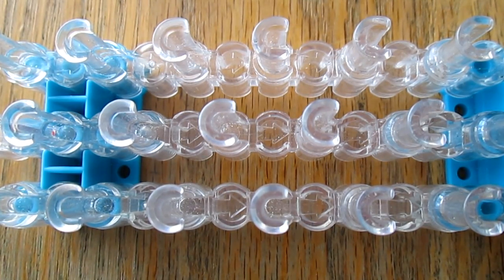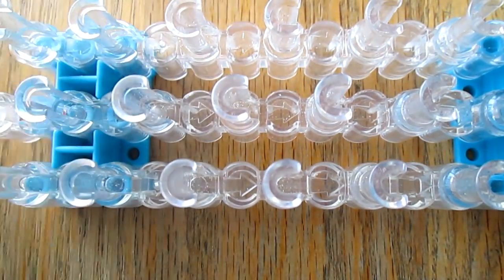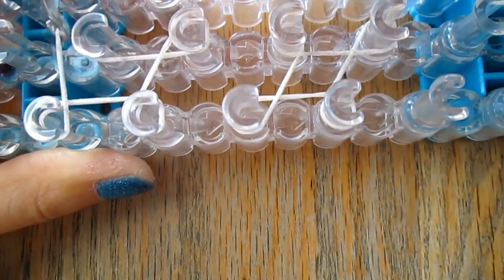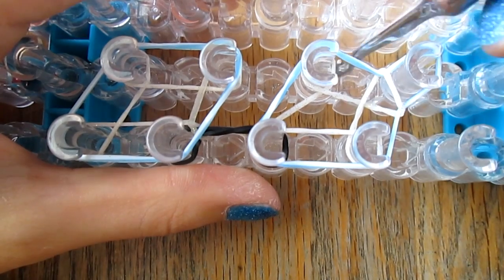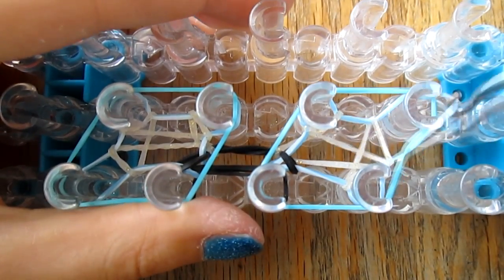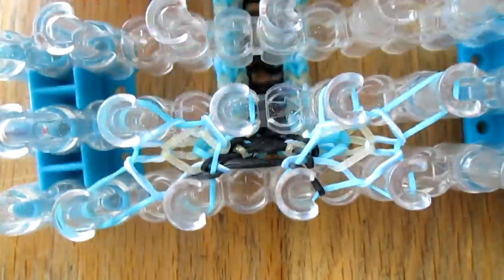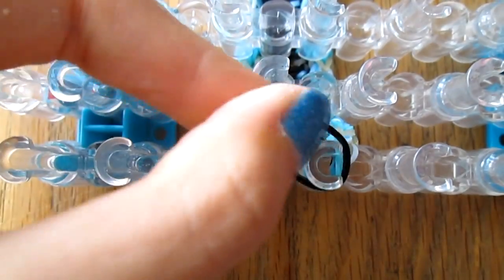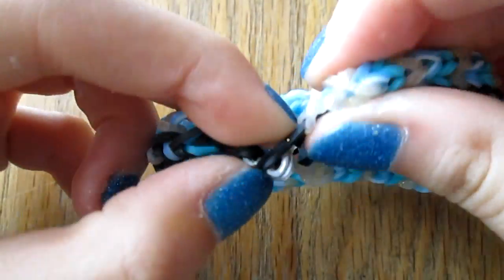Rainbow Loom- Skeledot Bracelet (Original Design)